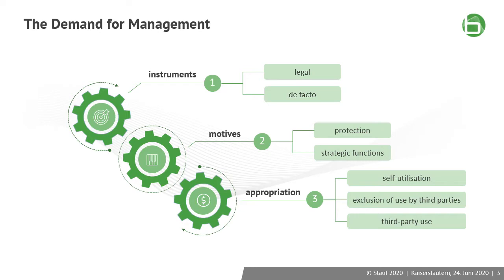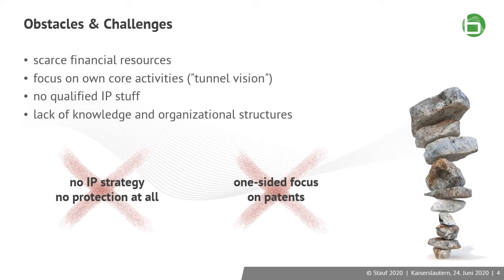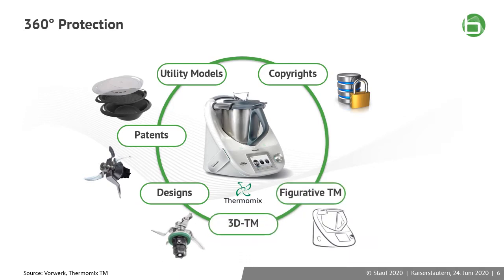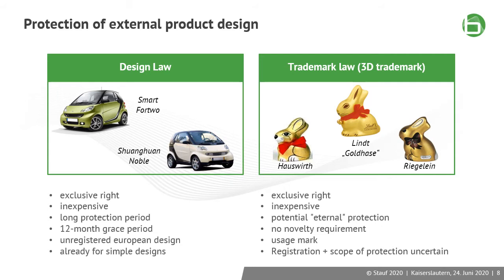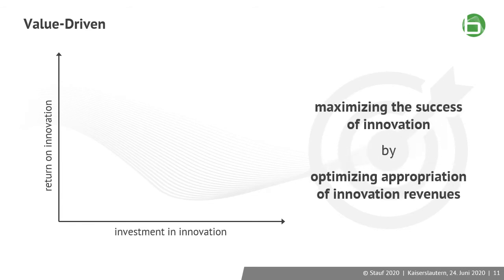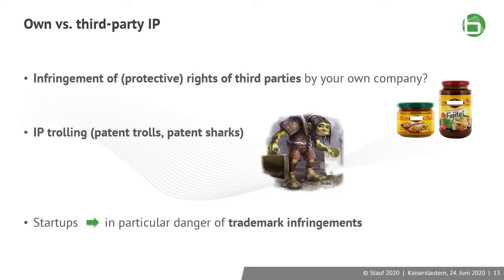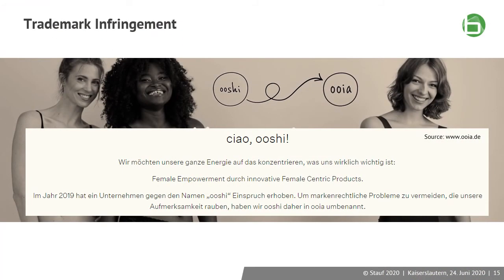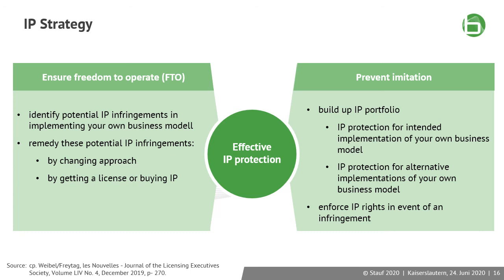Managing the Digital Transformation 2 - IP-Management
Dr. Christian Stauf

TU Kaiserslautern  |  beyond innovation